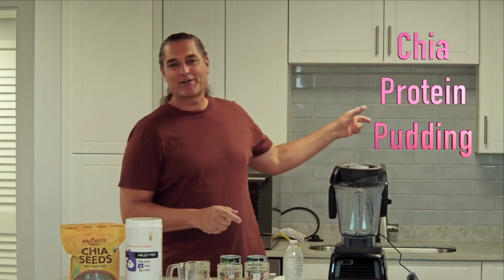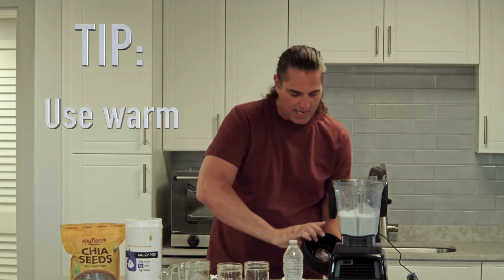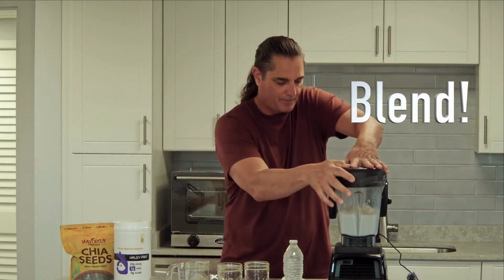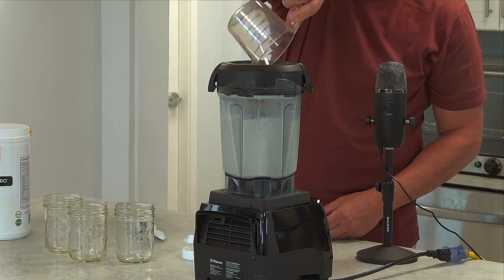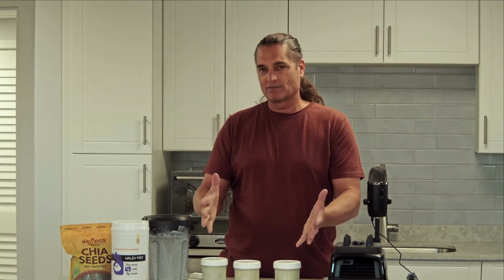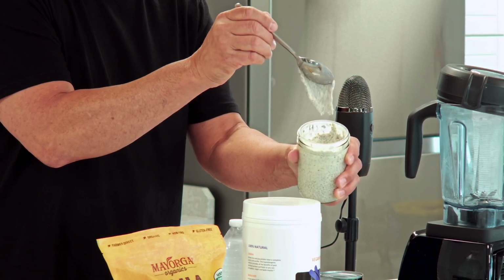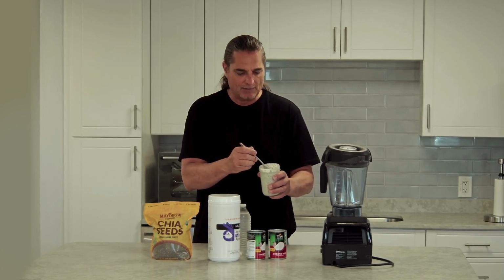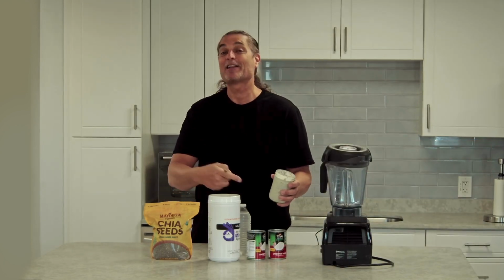How to Make Chia Pudding - Best Chia Pudding Recipe Super Simple - Haley Nutrition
👉In this video, I will show you how to make the best chia pudding using a super simple recipe. Chia pudding is not only delicious but also a healthy breakfast idea that will keep you energized throughout the day.

Get ready to discover the secret ingredient that takes this chia seed pudding to the next level - Haley Pro vegan vanilla protein. I guarantee you will thank me for introducing you to this amazing recipe!

🌱 Haley Pro Vegan Vanilla Protein:
to get your hands on Haley Pro™, the key ingredient that adds a delicious twist to this chia seed pudding.

In this video, you'll witness the genuine reaction of two people trying this coconut milk chia seed Haley Pro recipe for the first time. Don't miss out on their surprised faces and their honest opinions about this incredible creation.

Whether you're a chia pudding enthusiast or simply looking for a new healthy breakfast idea, this recipe is perfect for you. So grab your ingredients and let's get started on making the best super simple chia seed pudding ever!